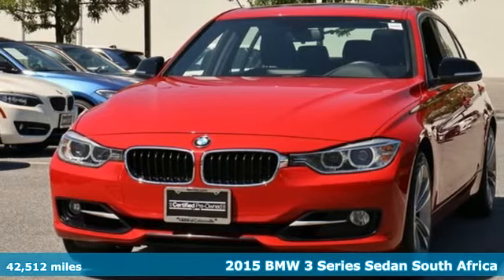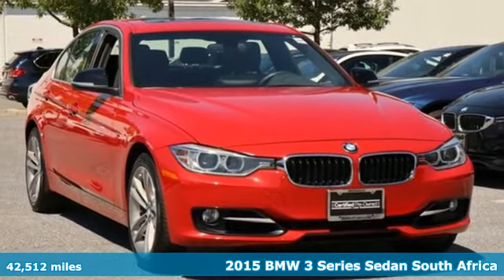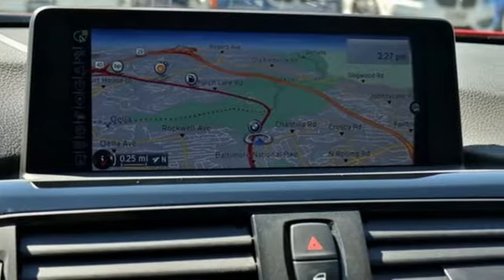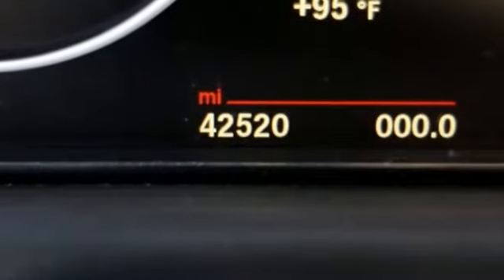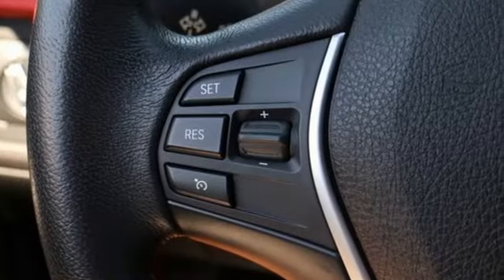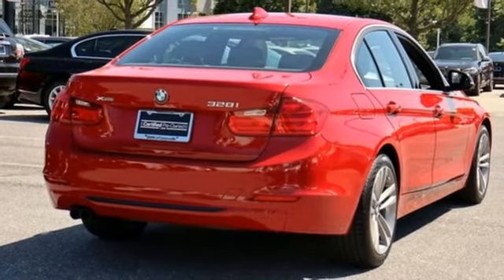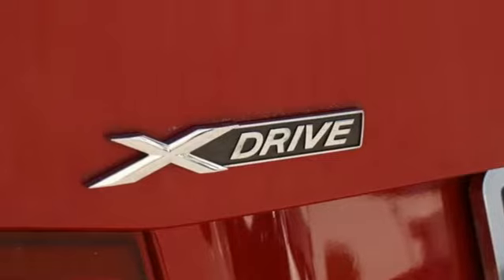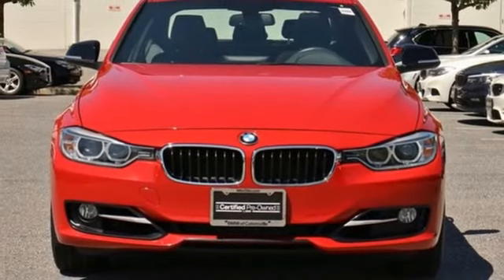Used 2015 BMW 3 Series Baltimore MD Woodlawn, MD 4P0303 - SOLD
Year: 2015
Make: BMW
Model: 3 Series
Trim: 328i xDrive
Engine: 2.0L 4-Cylinder DOHC 16V Turbocharged
Transmission: 8-Speed Automatic
Color: Red
Interior: Black
Mileage: 42512
Stock #: 4P0303
VIN: WBA3B3G53FNR85753
Lighting Package, MSRP: $48,100.00, AWD, Adaptive Light Control, Anthracite Headliner, Black Door Mirror Caps, High-Gloss Black Trim, Lighting Package, Matte Coral Red Highlight Trim Finishers, Moonroof, Navigation System, Sport Line, Sport Line Aesthetic Elements, Sport Seats, Wheels: 18 x 8 Light Alloy (Style 397), Without Lines Designation Outside, Xenon Headlights.brbrRecent Arrival! Clean CARFAX. Certified. BMW Certified Pre-Owned Details:brbr * Warranty Deductible: $0br * Multipoint Point Inspectionbr * Roadside Assistancebr * Vehicle Historybr * 1 year/Unlimited miles beginning after new car warranty expires or from certified purchase datebr * Transferable Warrantybrbr33/22 Highway/City MPG 22/33mpgbrbr*Your additional costs are sales tax, tag and title fees for the state in which the vehicle will be registered, any dealer-installed options (if applicable) and a $299 dealer processing fee (not required by law). Prices are subject to change, and prior sales are excluded from these offers. While every reasonable effort is made to ensure the accuracy of this information, we are not responsible for any errors or omissions contained on these pages. Please verify any information in question with the dealer.brbrEvery Loaner Vehicle Internet Price includes current applicable manufacturer rebates and incentives, but certain conditions apply to some of these offers. Those offers and conditions may require financing through BMW Financial Services.

Address:
6700 Baltimore National Pike